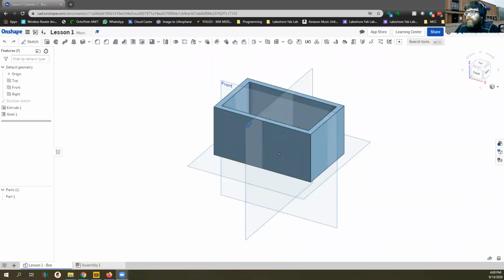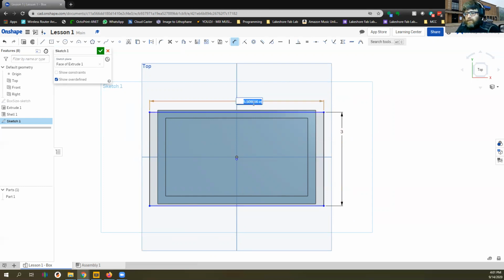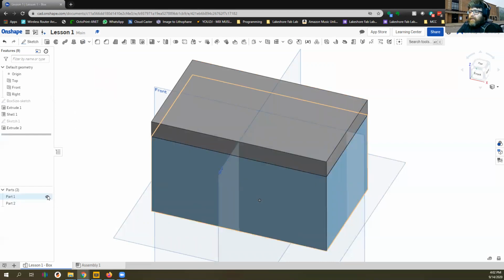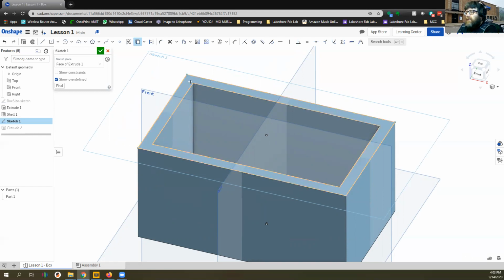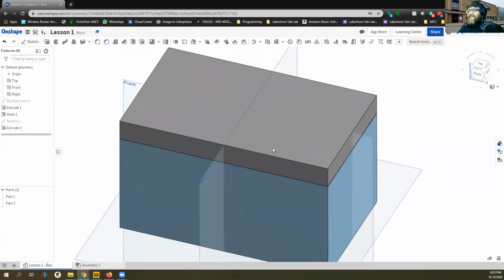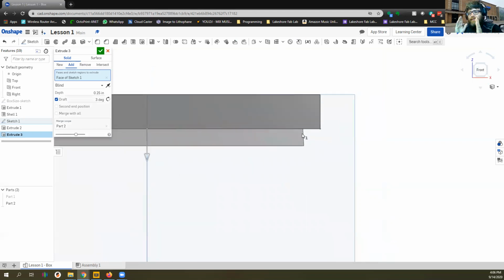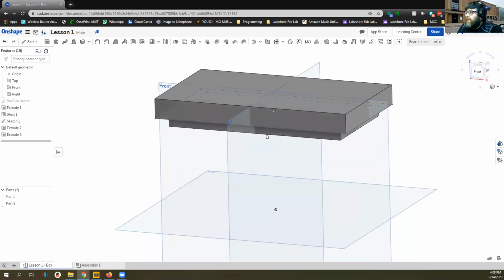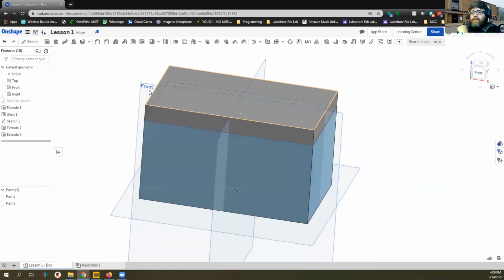Onshape | Creating a Keepsake Box | Lesson 3: Creating the Box Top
Creating a Keepsake Box

Lesson 3: Creating the Box Top

In this lesson I walk through how to create the top of the keepsake box. We show why its important to use parametric modeling practices when making 3D designs so that if you want to change something such as the overall box size, everything else will grow with it.